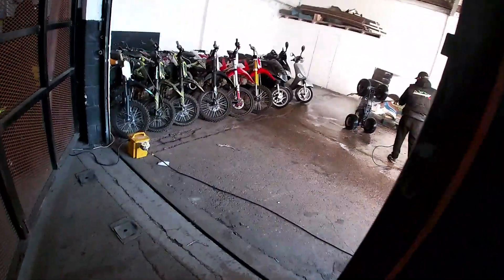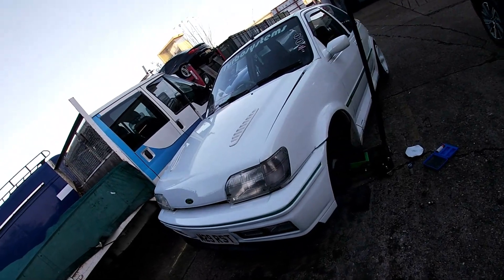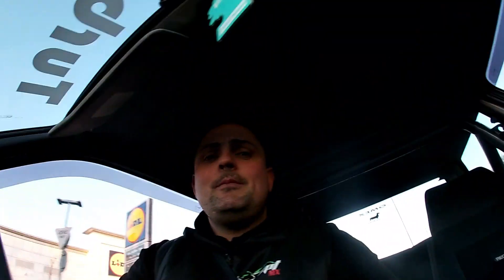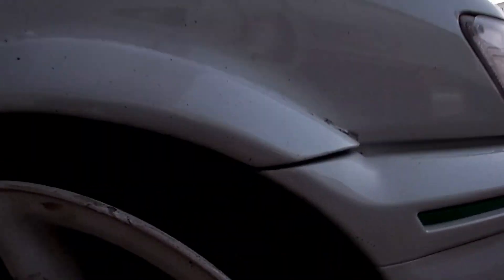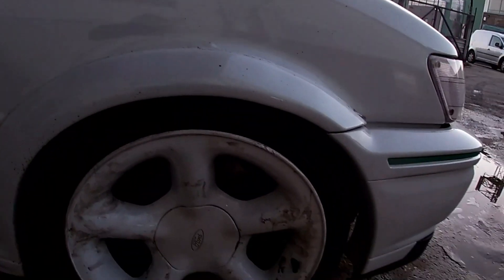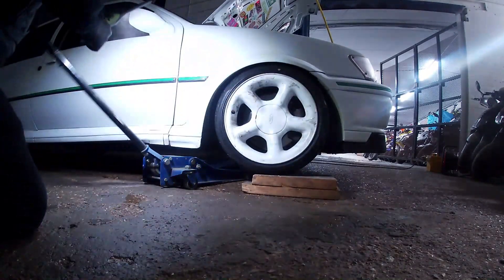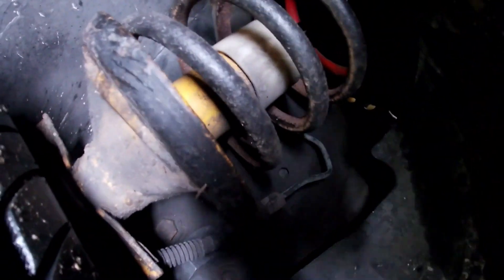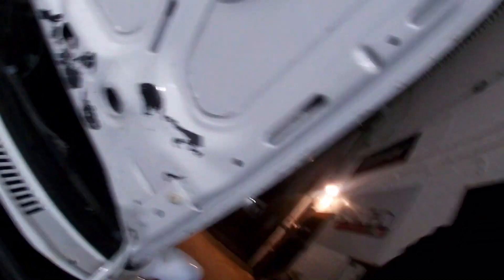ford fiesta rs turbo suspension issue wasn’t expecting that !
my new fiesta rs turbo got some fresh rubber ready for its mot , but some bad luck has ment some suspension issue , i also start to desticker the car and run into some issue .

got to love an old ford